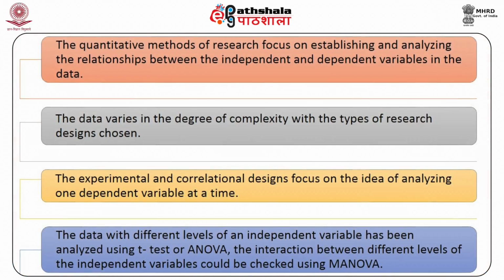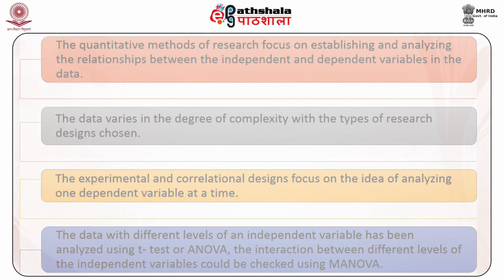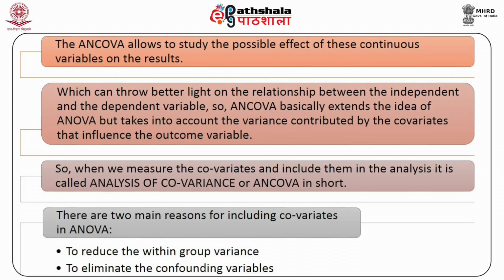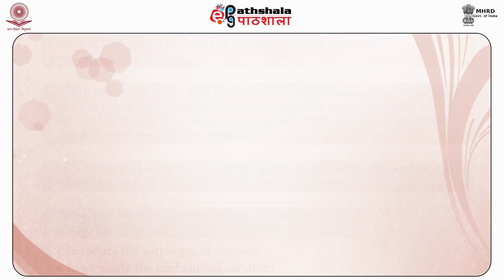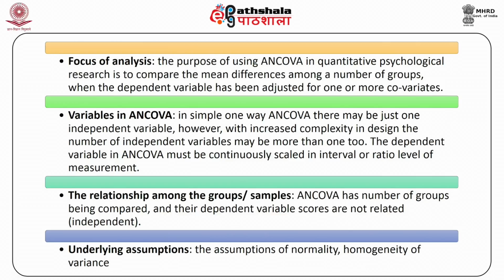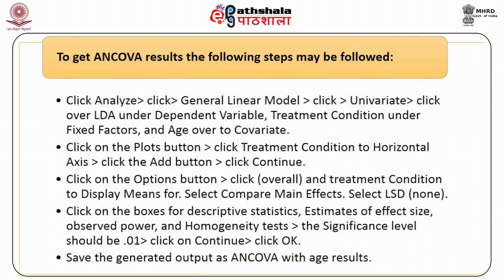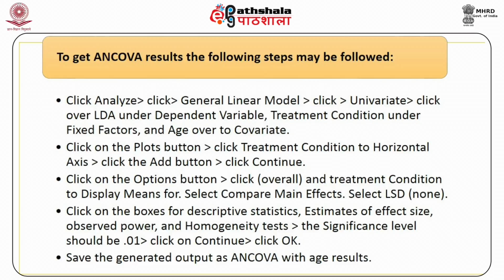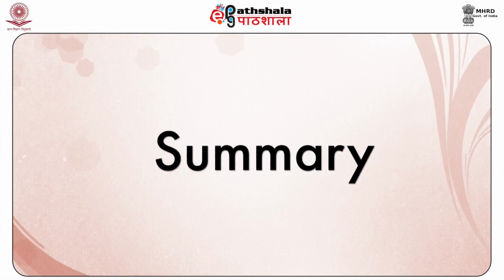Analysis of co-variance (ANCOVA) (PSY)